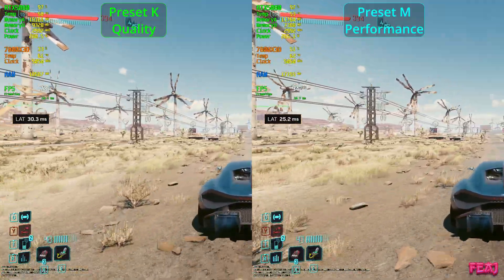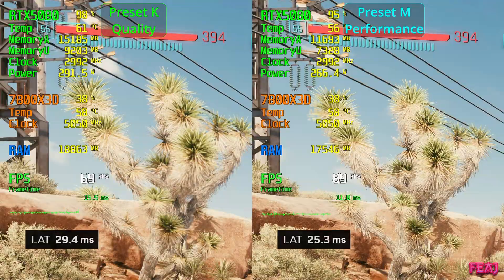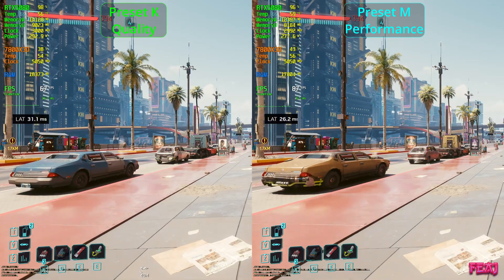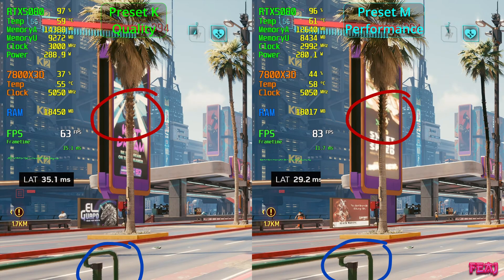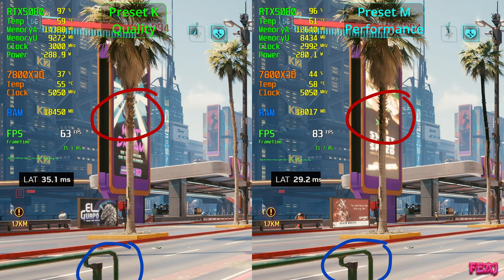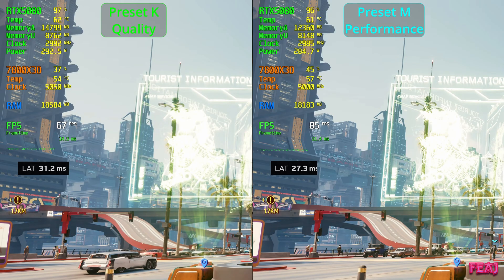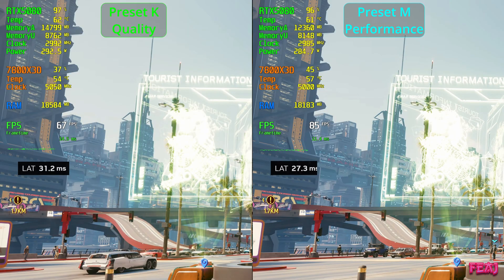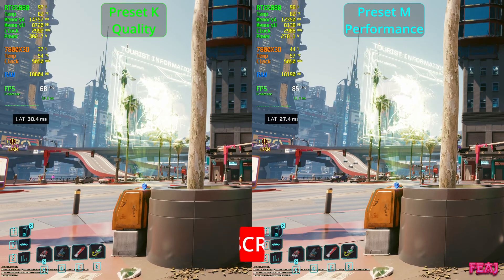Preset M Performance Beats Preset K Quality?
Hello everybody, here is a short video about Preset K quality vs Preset M Performance.

Pc specs,
CPU : AMD Ryzen 7 7800X3D
GPU : PNY GeForce RTX 5080 OC Triple Fan
RAM : 32GB 6000mts/CL30 corsair
AIO : Arctic Freezer 360 II ARGB
SSD : 1TB Crucial P5 Plus
SSD : 2TB Lexar NM790
SSD : 4TB Micron 5100 PRO
CASE : Lian LI 216 Snow
MOBO : B650 Aorus Elite AX 1.2
MOUSE : Logitech G502 X Plus Lightspeed White
HEADSET : Logitech G733 Lightspeed Purple
MIC : fifine am8
KEYBOARD : Razer Blackwidow v4 pro 75
CHAIR : Razer Iskur V2

00:00 Scene 1
01:23 Scene 2
02:52 Scene 3